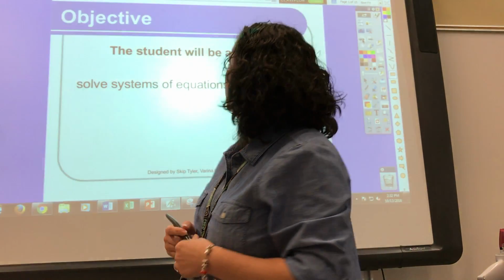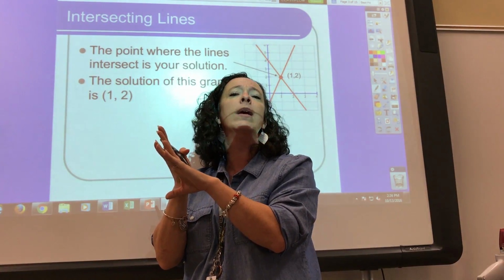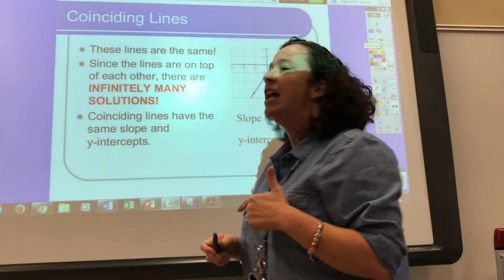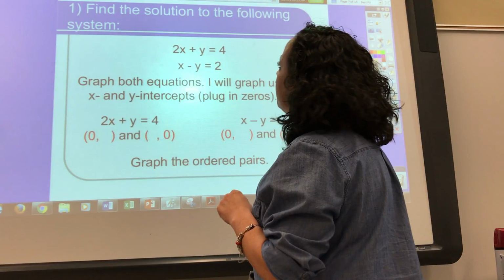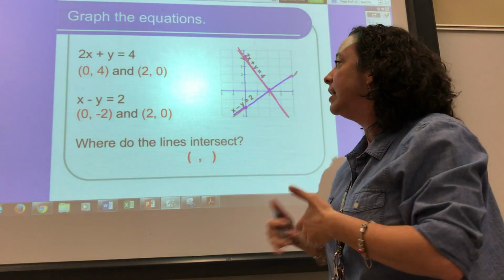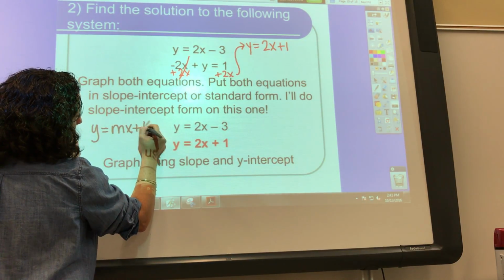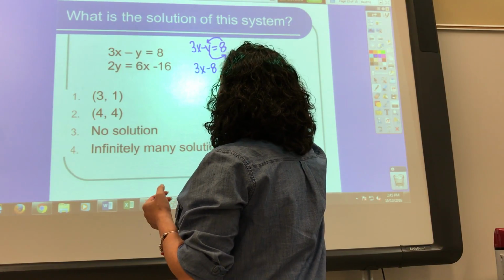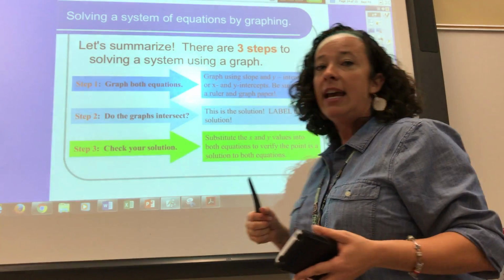Solving systems by graphing